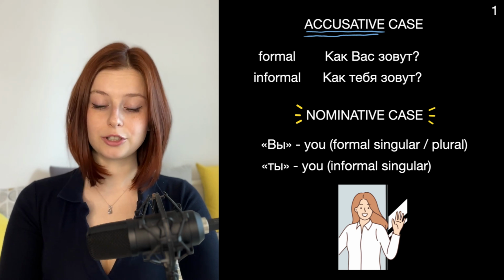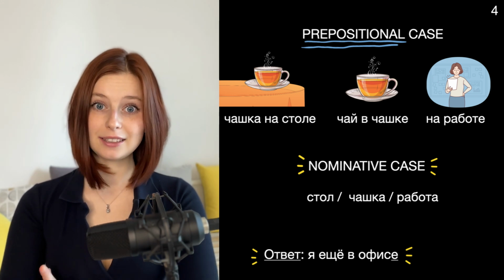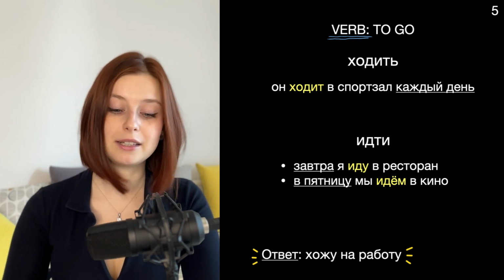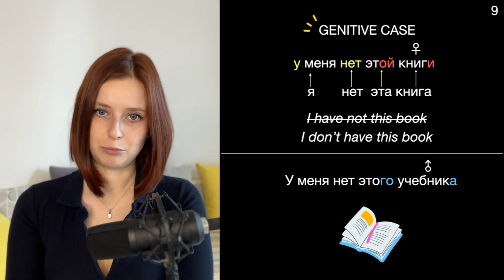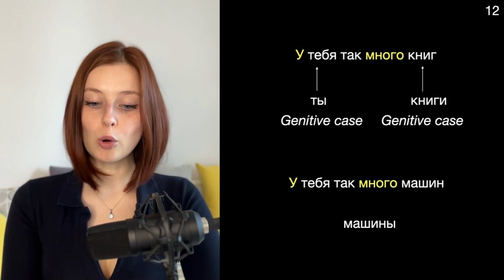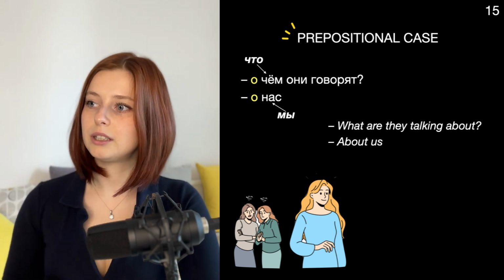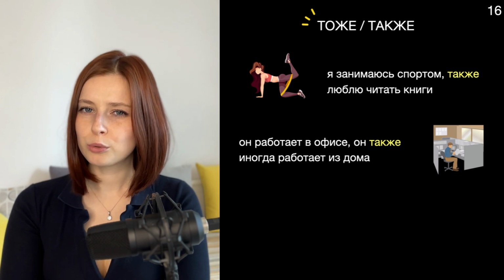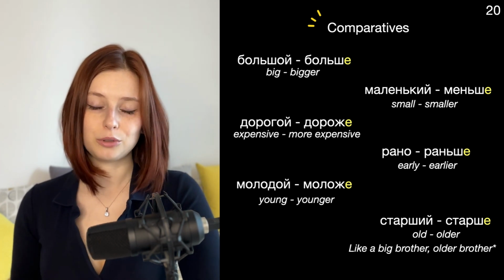Improve your Russian Grammar in One Hour | Basic Russian Grammar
Today's class is about grammar

Timestamps:
00:00 intro
04:33 Accusative case (1)
07:01 Accusative case (2)
07:59 Genitive case (3)
09:40 Prepositional case (4)
13:10 Verb "To go" (5)
17:28 Accusative case (6)
18:06 Prepositional case (7)
18:27 Accusative case (8)
18:48 Genitive case (9)
22:39 Instrumental case (10)
24:28 Instrumental case (11)
25:11 Genitive case (12)
26:46 Acc, Gen (13)
29:53 Genitive case (14)
31:02 Prepositional case (15)
33:23 ТОЖЕ /ТАКЖЕ (16)
35:34 НАЗАД (17)
37:03 Adjectives (18)
38:47 Adjectives (19)
39:41 Comparatives(20)
42:33 outro

☕️ If you want to support me and get PDF, AUDIO PODCASTS ETC (WORK IN PROGRESS, I WILL UPDATE THIS FIELD NEXT WEEK)